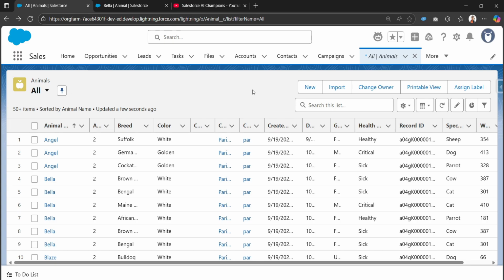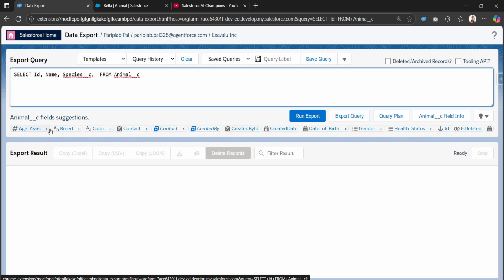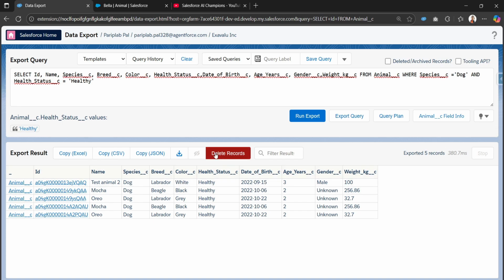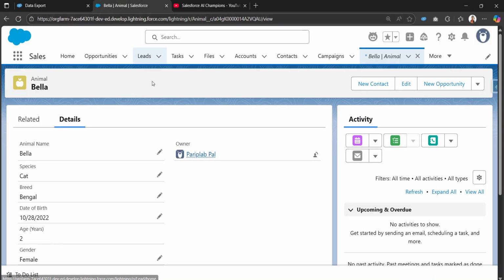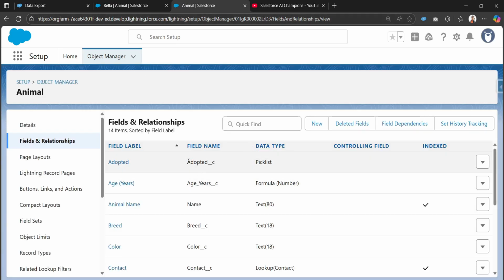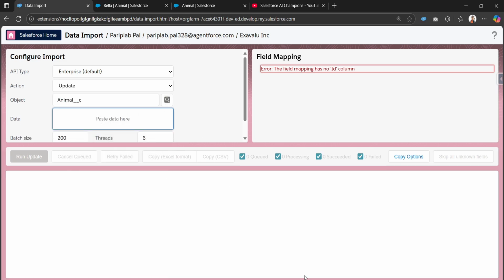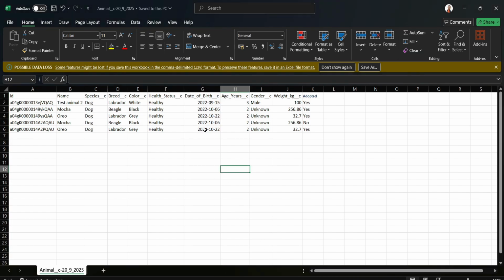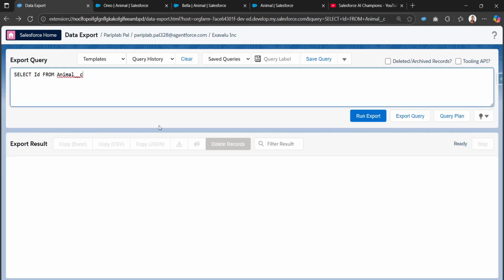OOTB14: HOW TO EXPORT AND UPDATE SALESFORCE RECORDS USING INSPECTOR RELOADED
Learn how to export and update Salesforce records effortlessly using the Salesforce Inspector Reloaded extension. In this step-by-step tutorial, we’ll walk you through exporting records to a CSV file, making updates, and re-importing them back into Salesforce.

You’ll also discover debugging techniques to fix common issues during updates, ensuring smooth and error-free data management. Perfect for Salesforce admins, developers, and business analysts looking to simplify bulk record updates without complex tools.

By the end of this video, you’ll have the skills to confidently manage your Salesforce data like a pro.

TIMESTAMPS:
0:00 - Introduction
0:38 - Exporting Records from Salesforce
4:50 - Preparing and Editing the CSV File
5:50 - Updating Records in Salesforce
7:00 - Debugging Common Update Errors
7:45 - Verifying Updated Data